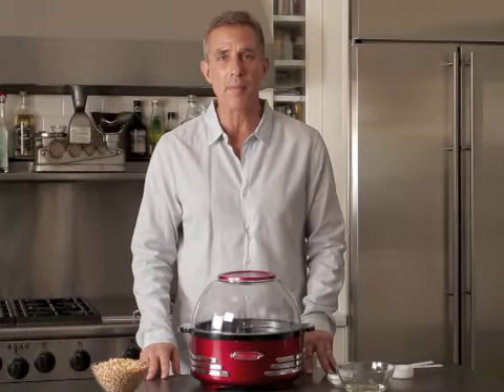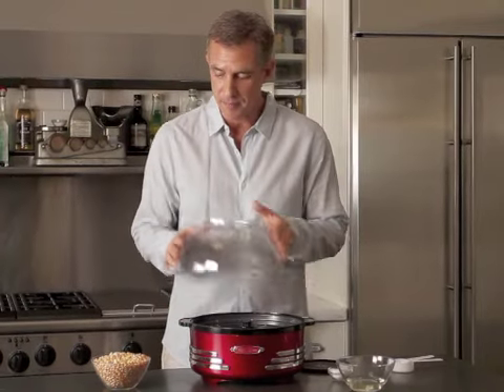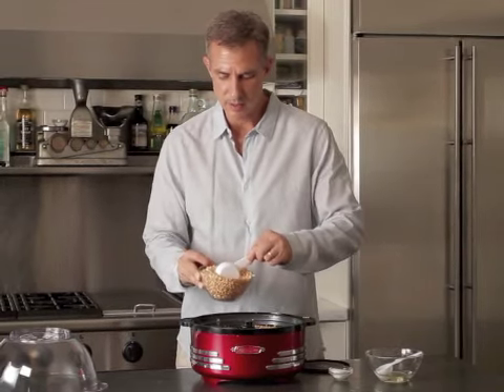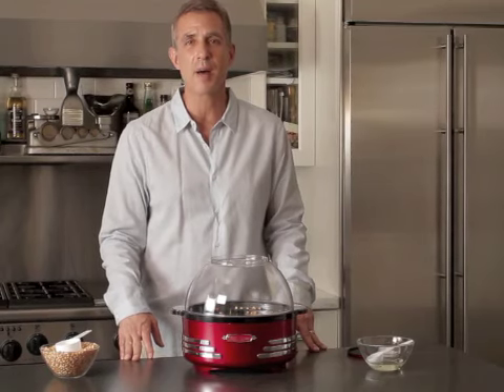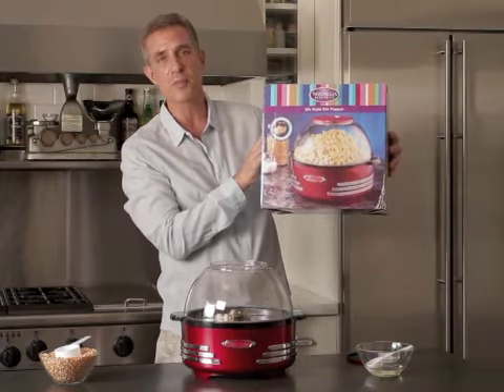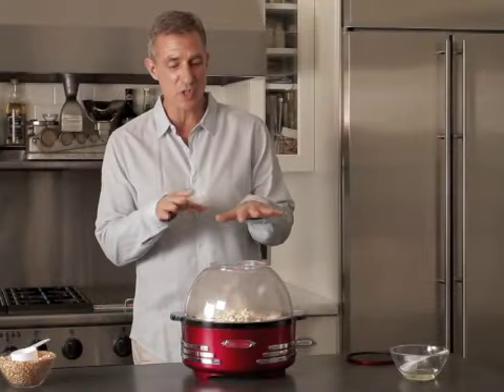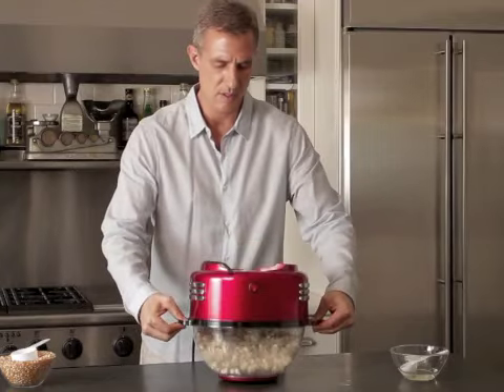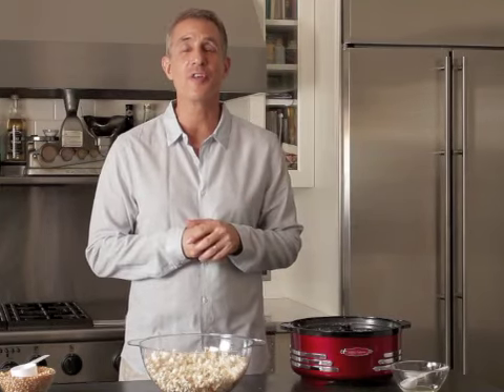Simeo Machine à pop corn "Le Family Pop" FC150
Cette machine à pop corn, unique en son genre, est drôle et facile à utiliser à la fois! Pour du Pop Corn Gourmand en un tour de main !